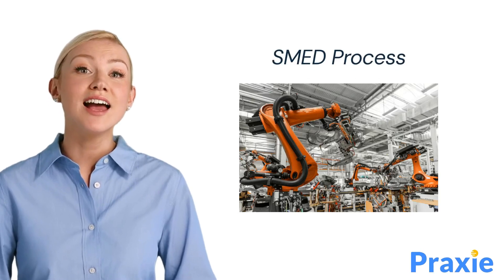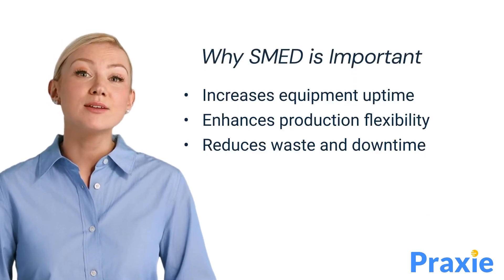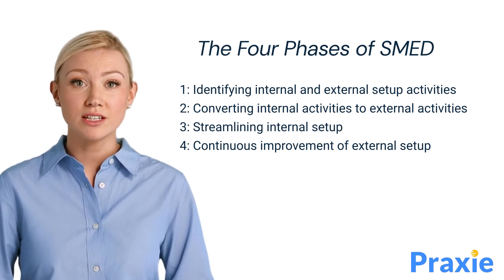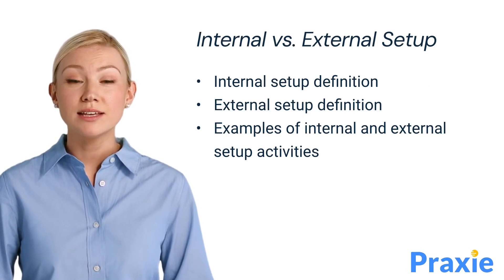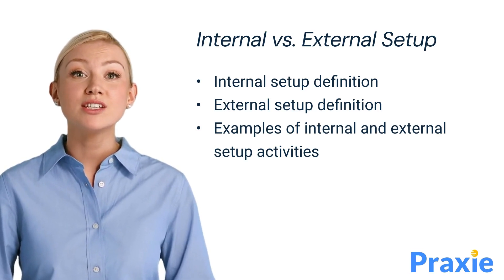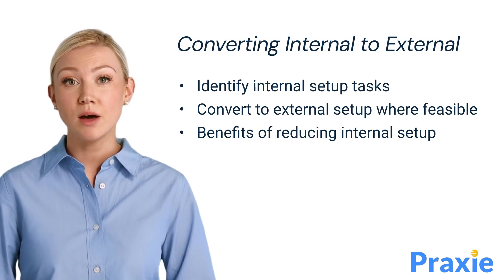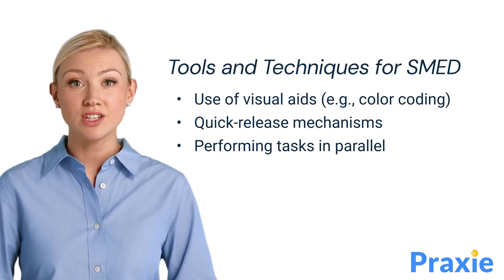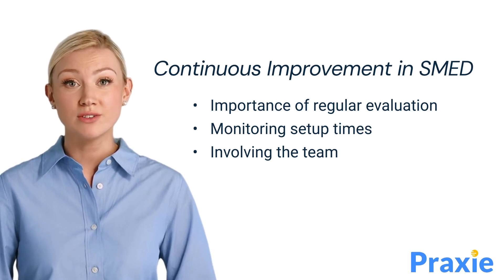Mastering the SMED Process for Manufacturing Efficiency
Discover the transformative Single-Minute Exchange of Die (SMED) process in our educational video, designed to dramatically reduce equipment setup times in manufacturing. Learn how this efficient approach can minimize machine downtime, enhance production flexibility, and increase overall throughput, leading to significant gains in productivity and operational efficiency.